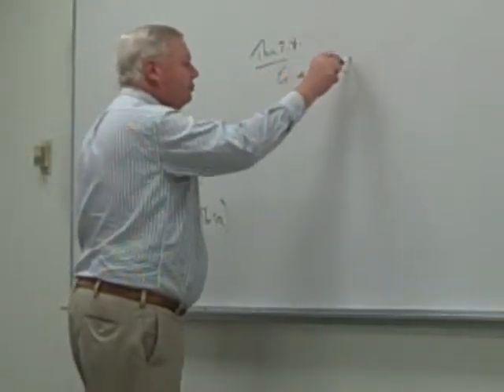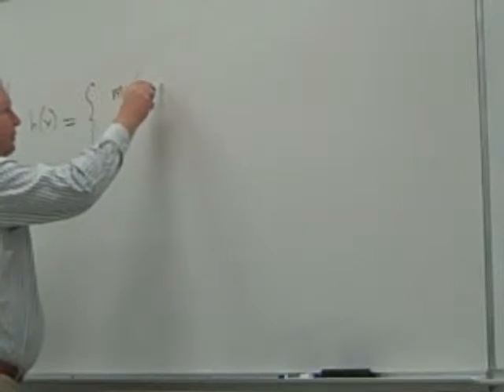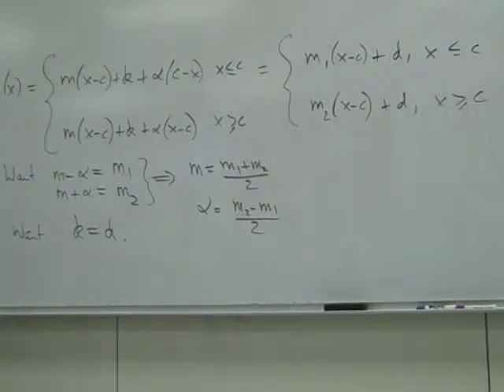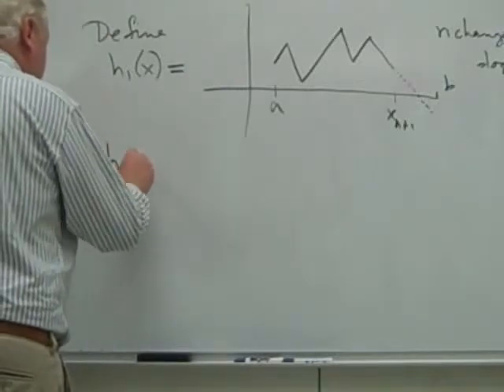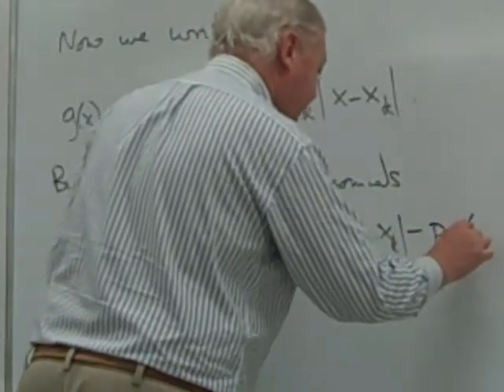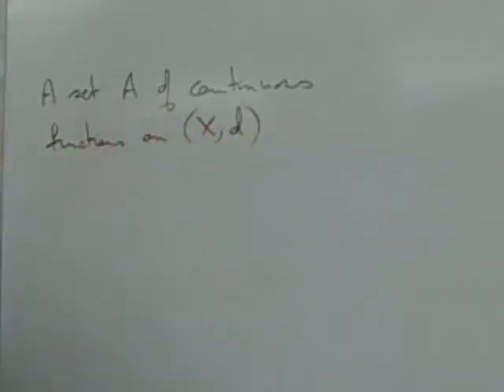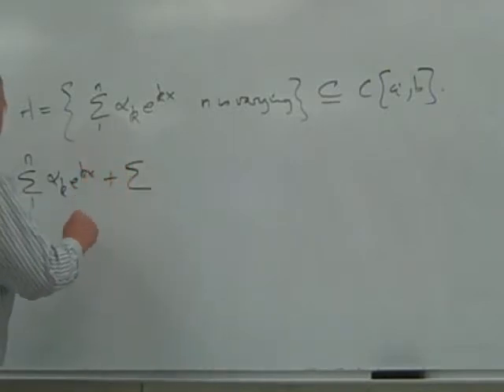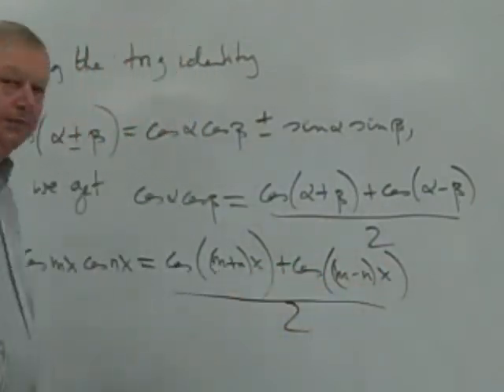Oct 24 - approximation by sequence of polynomials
proof of Thm 2.8, definition and examples of algebras on a metric space

Dr. Roger Smith Math 446 TAMU October 24, 2011